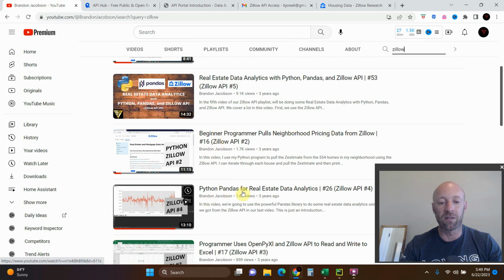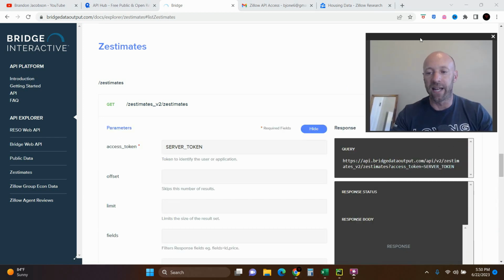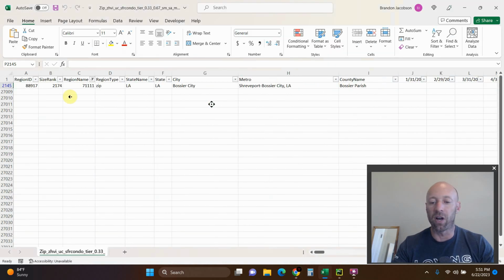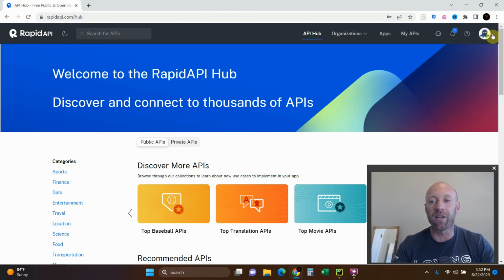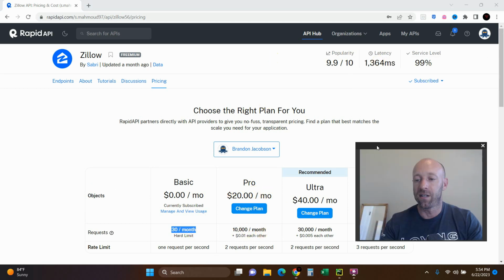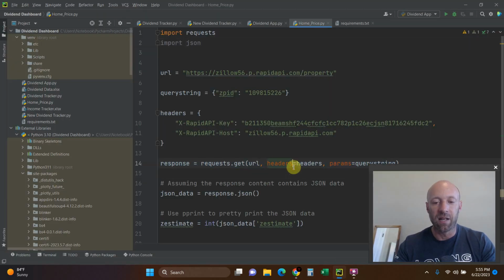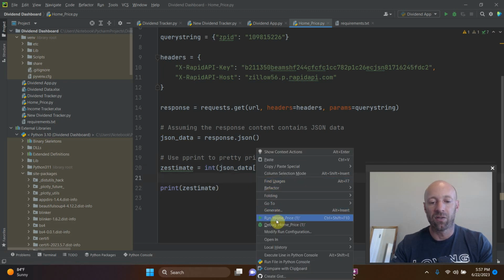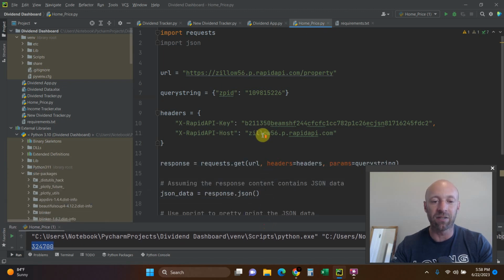How to Access the ZillowAPI through RapidAPI | #209 (Zillow API #6)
Looking to leverage Zillow data for your projects or applications? Look no further! In this tutorial, we'll show you how to access Zillow's vast real estate information using the powerful RapidAPI platform.

🏢 About Zillow API and Recent Changes 🏢
Zillow, a renowned name in the real estate industry, has made some changes to their API access. As of late, the Zillow API is no longer available directly. They have outsourced it to Bridge Interactive which only provides API keys for commercial projects and not us hobby programmers.

🚀 Introducing RapidAPI for Seamless Integration 🚀
RapidAPI, the world's largest API marketplace, offers a convenient way to connect with a wide range of APIs, including the Bridge Interactive API. By leveraging RapidAPI, you can easily access the Zillow data you need for your projects, whether you're building a real estate application, conducting market research, or creating data-driven visualizations.

🔗 How to Access Zillow Data via RapidAPI 🔗
In this tutorial, we'll walk you through the process of using RapidAPI responses and then getting the Zestimate for our own home.